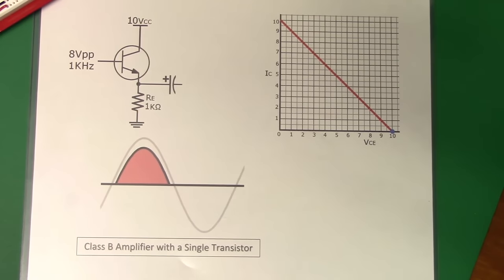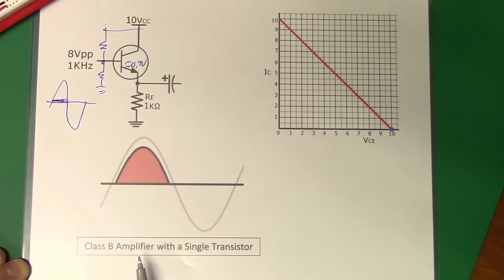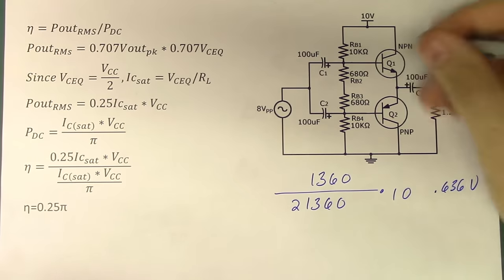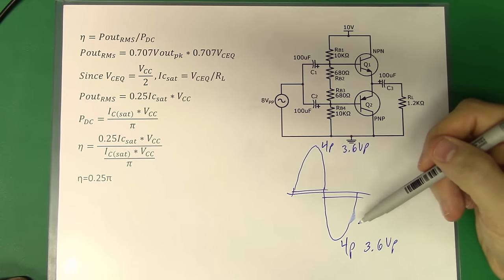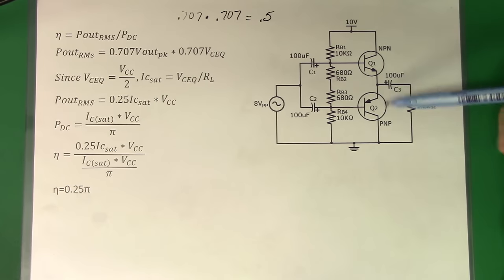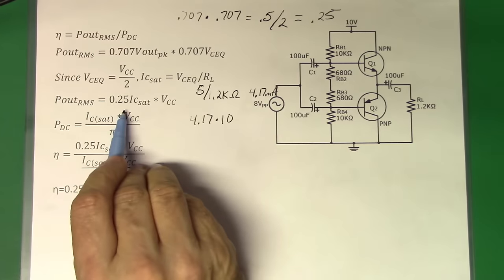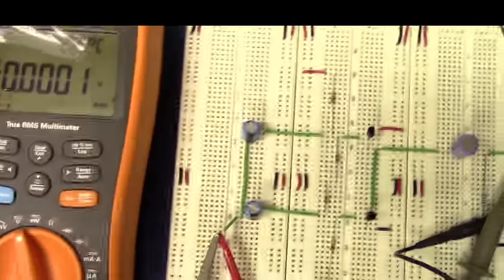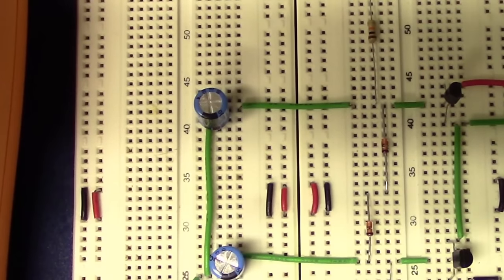35. Class B and Class AB Amplifiers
The problem with amplifiers is that as efficiency improves, faithfulness to the original signal diminishes. Overcoming this lack of fidelity requires the use of multiple transistors which employ dual power supplies or a complementary symmetry configuration. This video covers complementary configuration circuits using a single power supply to achieve Class AB and Class B operation. Efficiency if the circuit, biasing, and current mirrors are discussed.